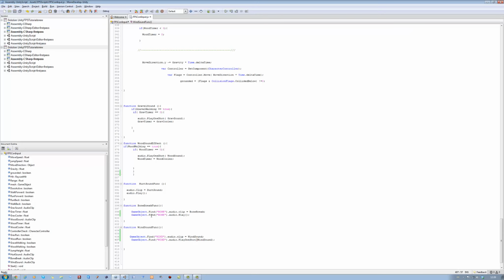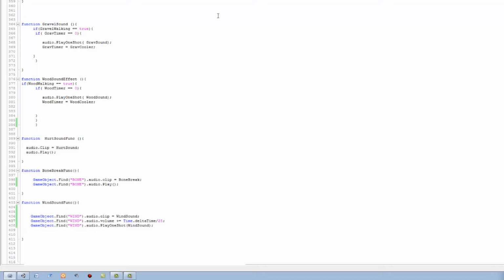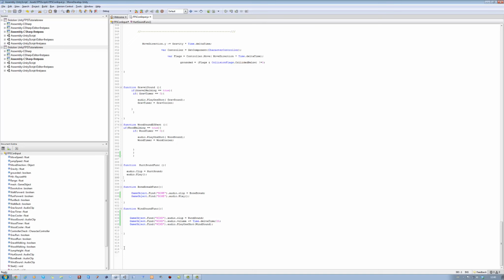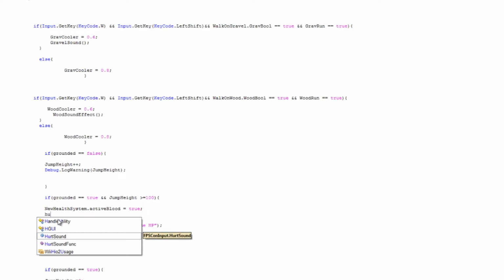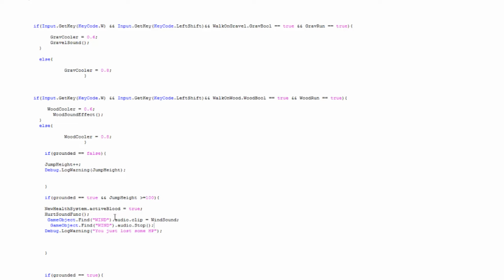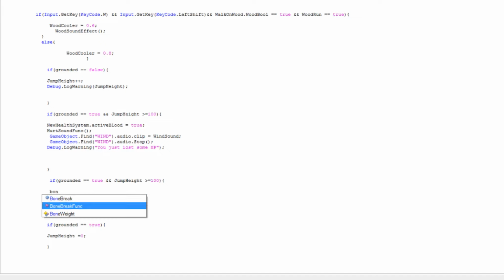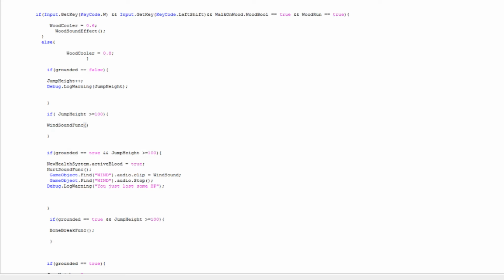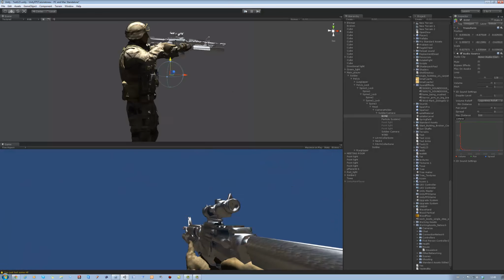060-HyperShadeTutorials - Unity 3D Adding Wind / Drop Sound To Fall Damage (Java Scrip) part 2 of 2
Hi guys,

In this tutorial i will be showing how to add the Wind sound effect and hurt sound effect when you fall and hit the ground. This tutorial is linked to the fall damage script.